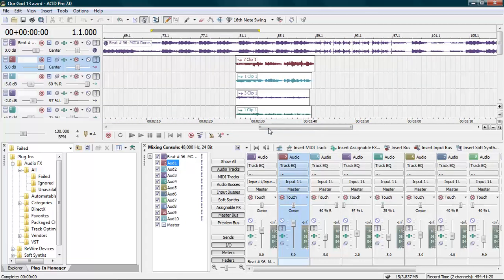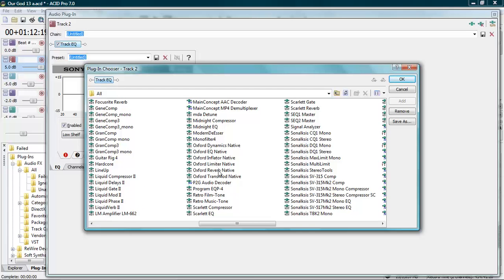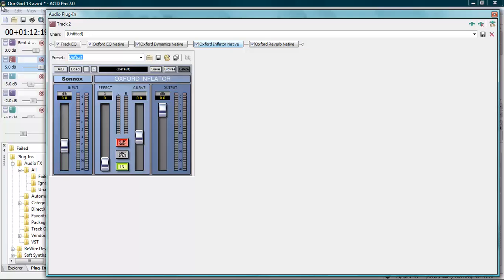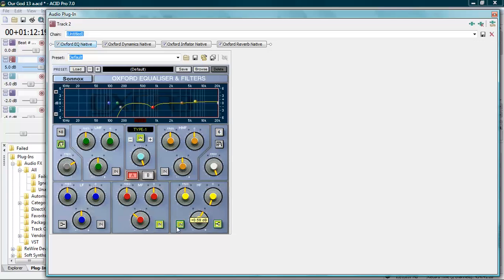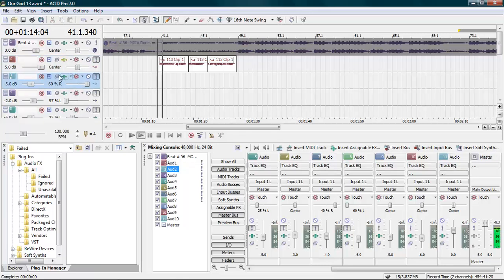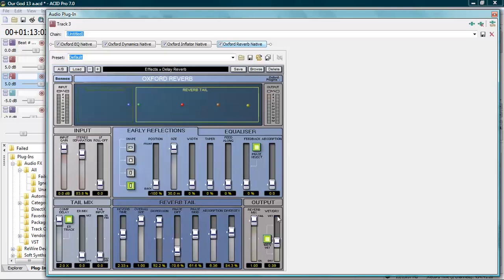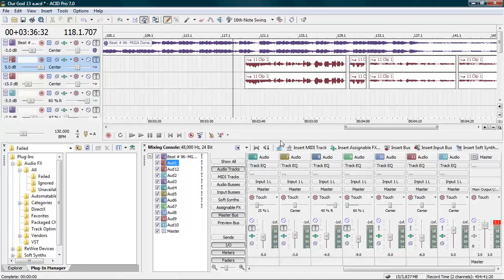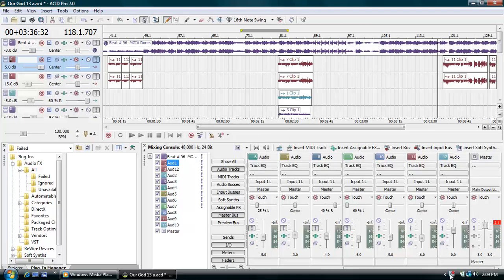How To Mix: Effects- Using Acid Pro Studio 7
This is a how to video on how vst plugin effects are used. Such plugins as reverb and chorus effect.